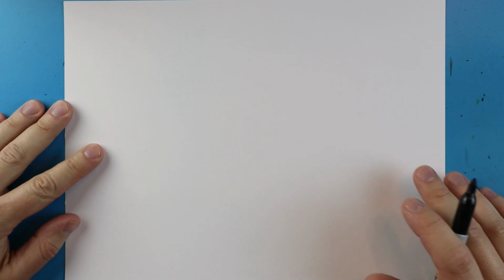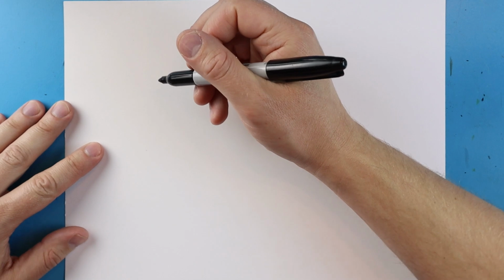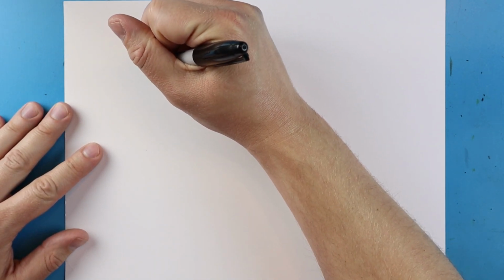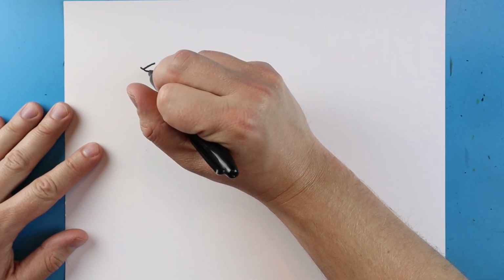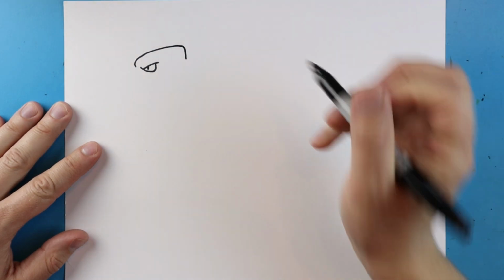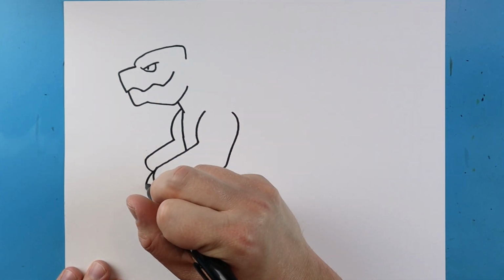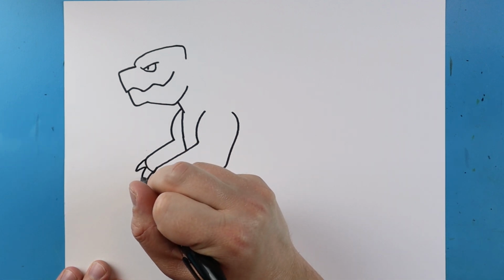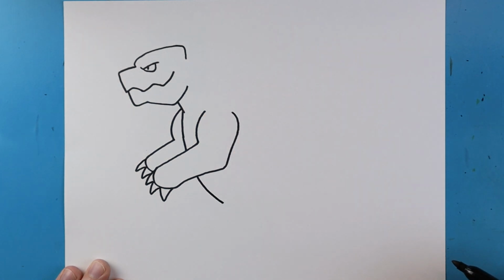How to Draw AMONG US GODZILLA MOD!!!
Step by step video on how to draw AMONG US GODZILLA MOD!!!